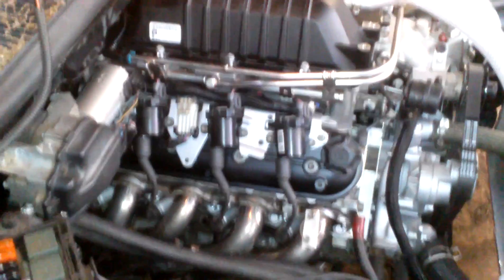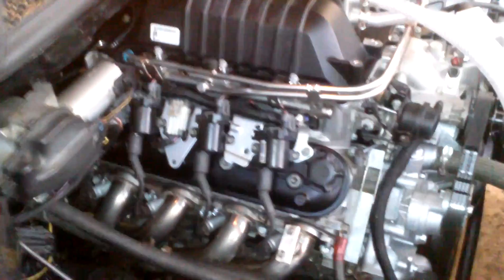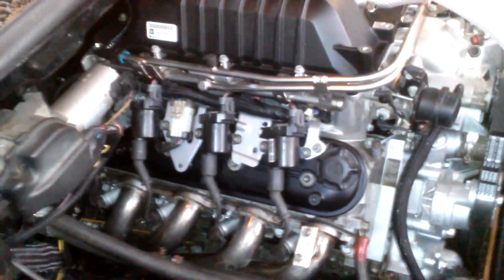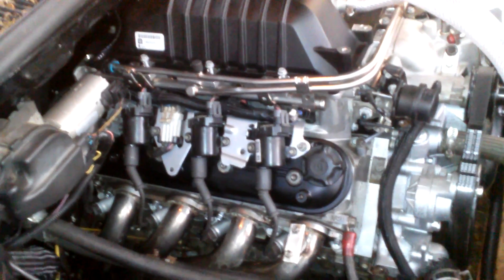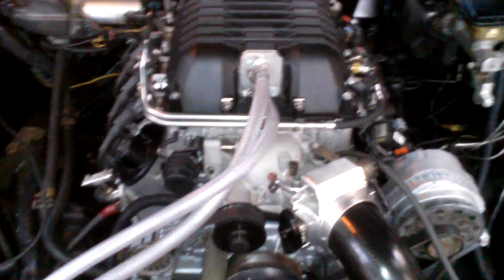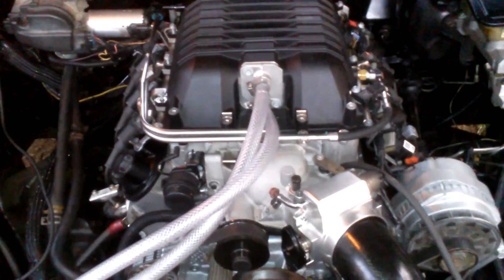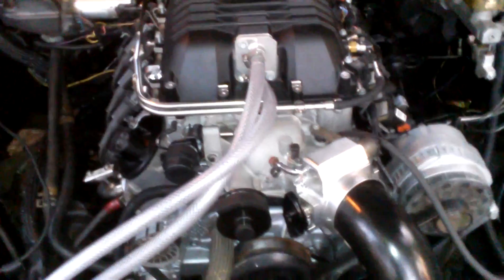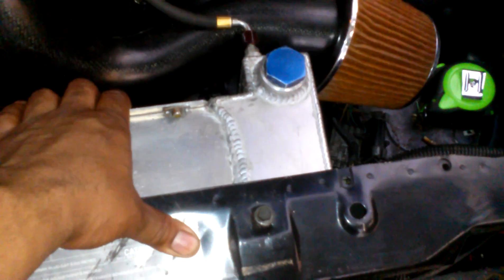Supercharged LS3 1995 Impala SS UPDATE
i sold the iron 6.0 i had and bought a ls3 aluminum 6.2 block and built it up with 4 inch carbon fibre intake, 4 core nascar radiator, -20an rad top hose, ported headers, stainless valves, ls9 head gaskets, .650 dual spring valve springs, steel retainers, ls9 cam, lsa 1.9L twin lobe supercharger, 102mm throttle body, ported supercharger snout, aluminum 6.2v8, 10.6:1 compression, NGK tr6 boost plugs, aluminum trans cooler, 1 5/8 long tube headers to 3 inch collectors, 2500 stall, 2002 4l60e trans, corvette servo, 55.5 inch aluminum driveshaft, 3.73 gears, cold fusion direct port nitrous kit, walbro 450LPH fuel pump.